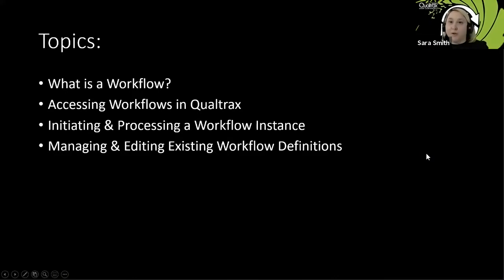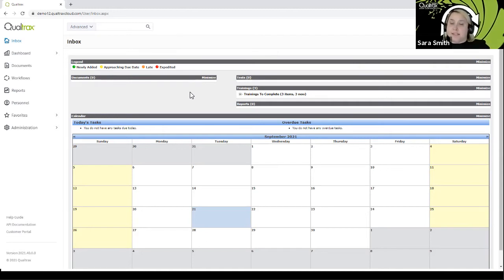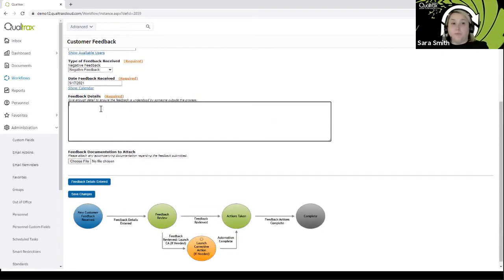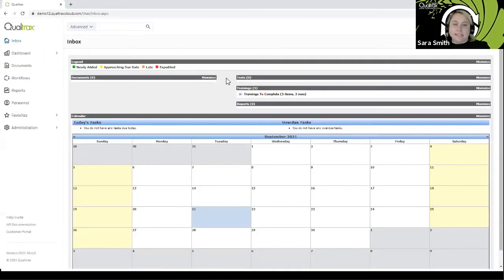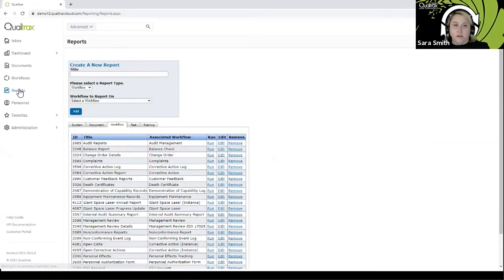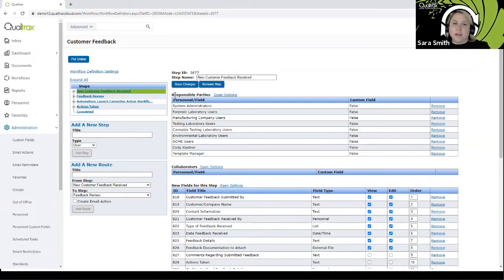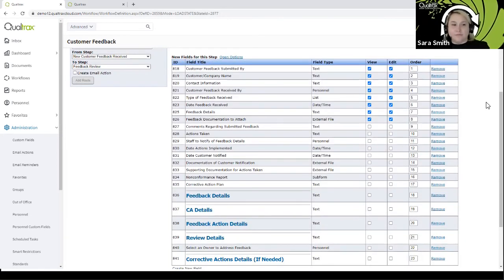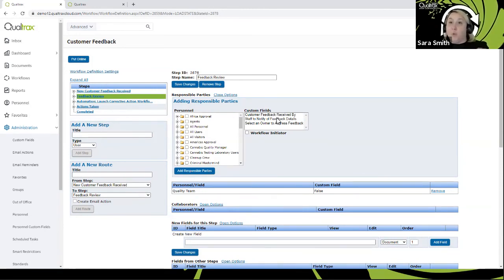Workflows 101 The Basics